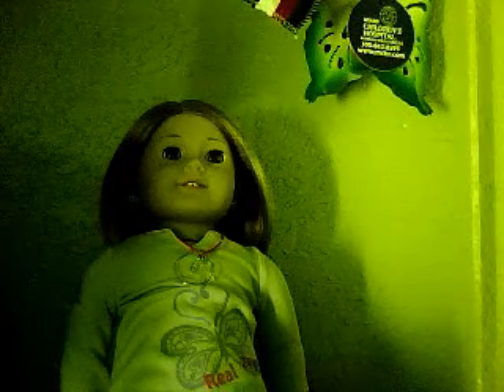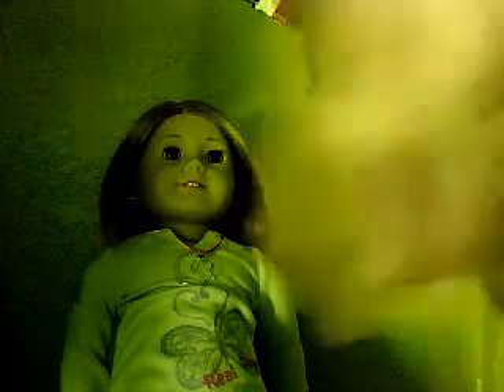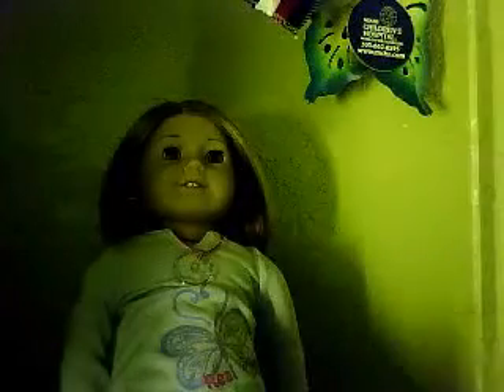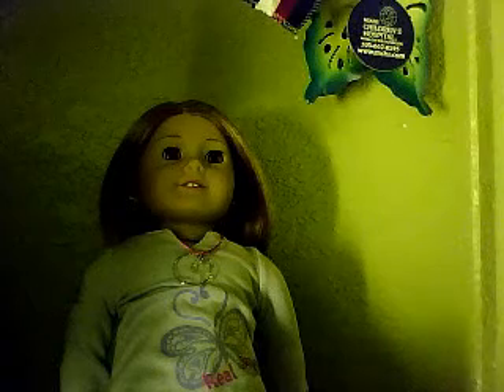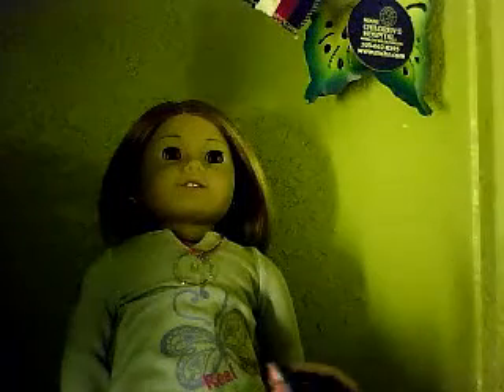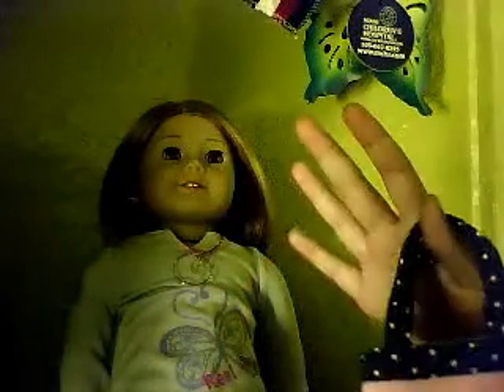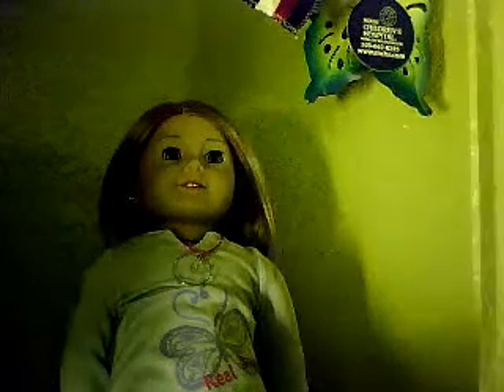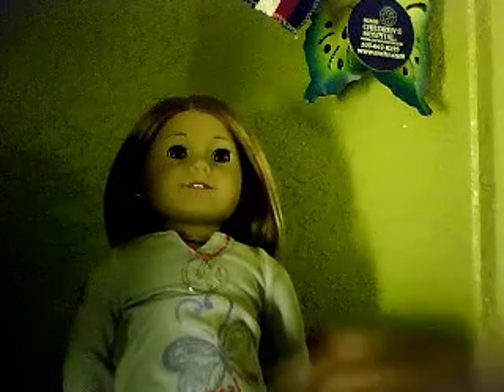cool stuff i got!!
title saays all